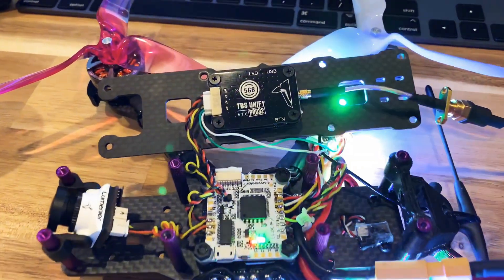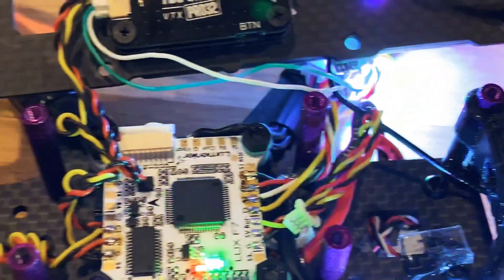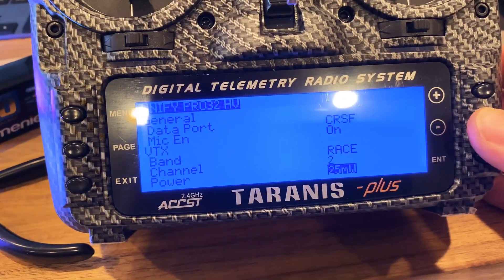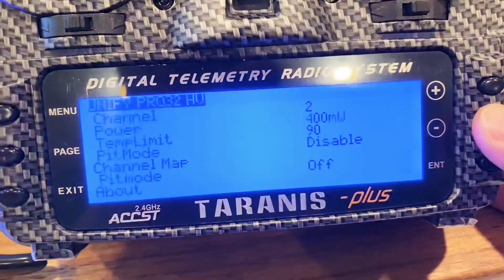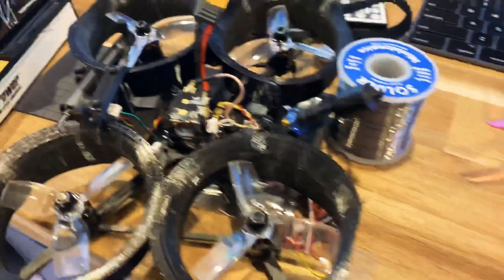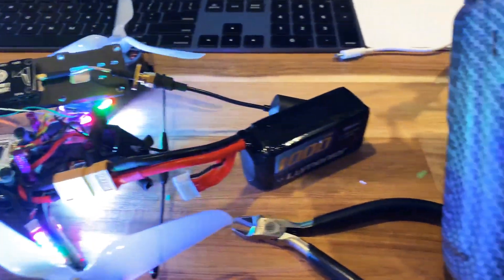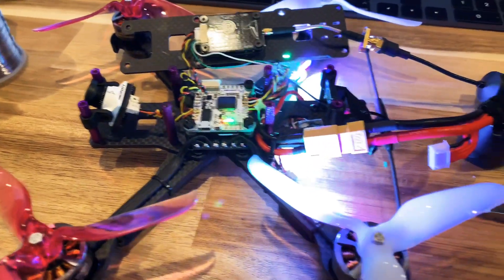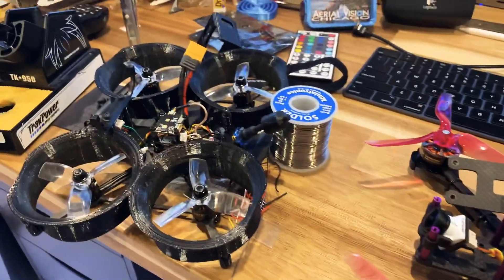TBS Unify Pro32 now working on Crossfire 3.2.1 Full Control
Running Crossfire 3.2.1 firmware now allows for you to control and update TBS Unify Pro32
I can now change settings from the radio and control channel, frequency and output power.